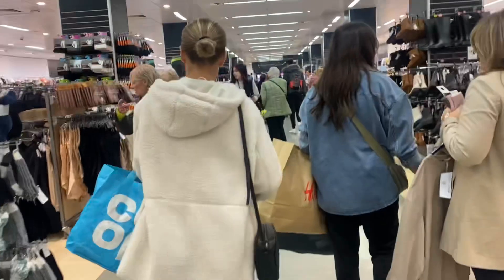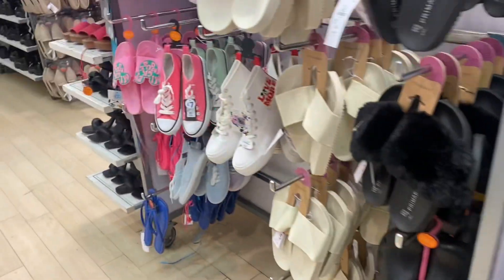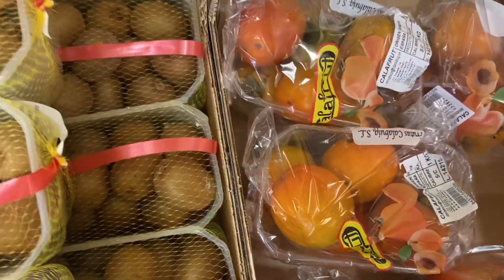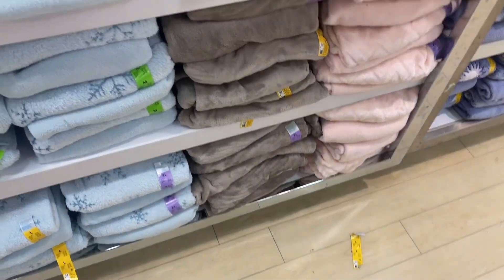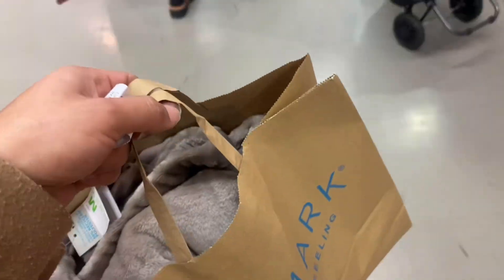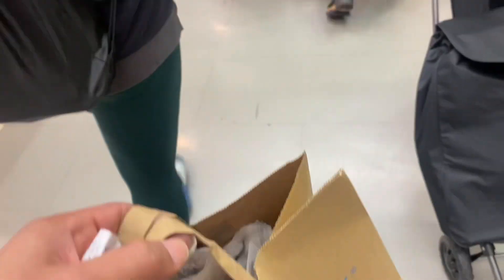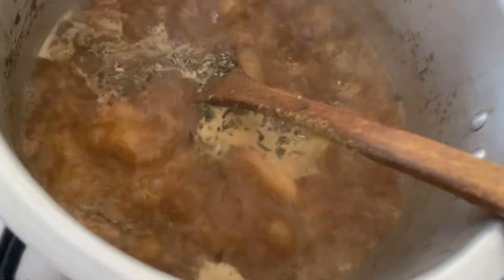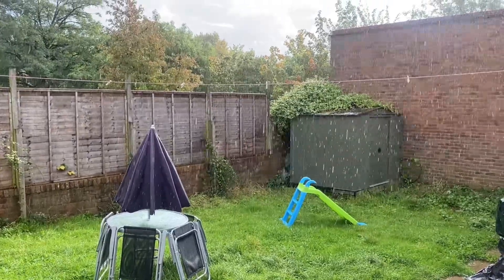Morning Walk to Water Garden High Street || Daily Vlog || Life in the UK